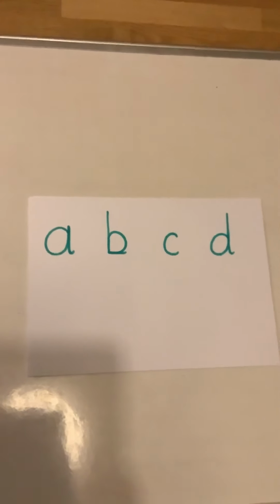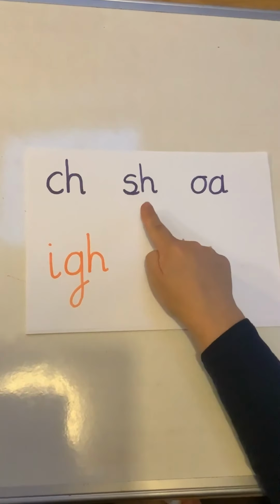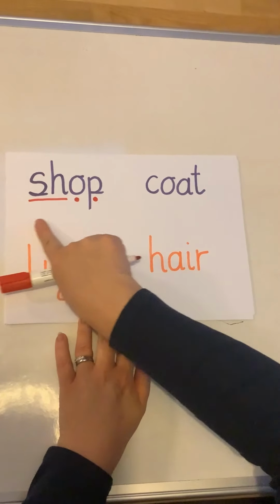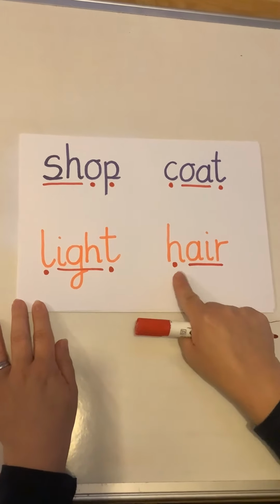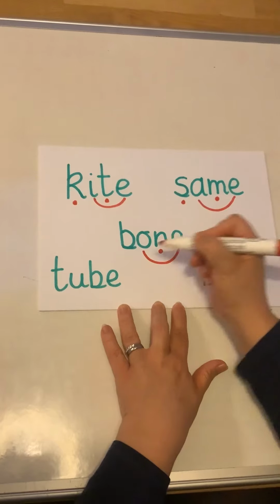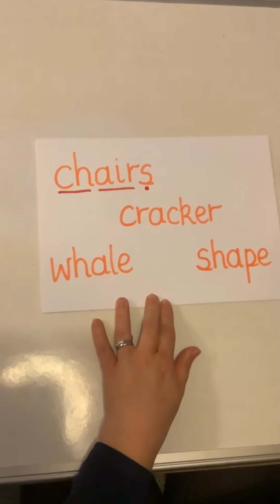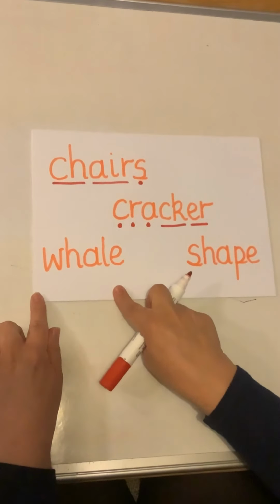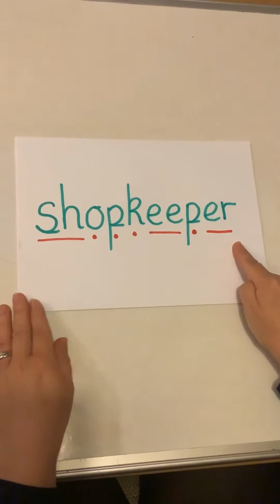Sound Buttons video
Learn how to decode words using sound buttons.